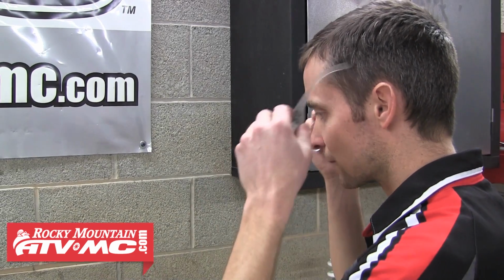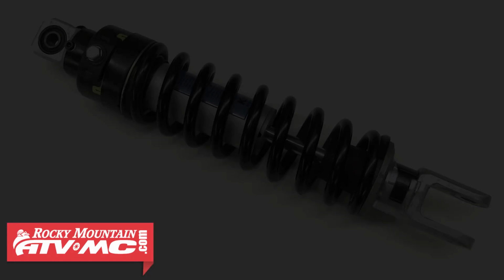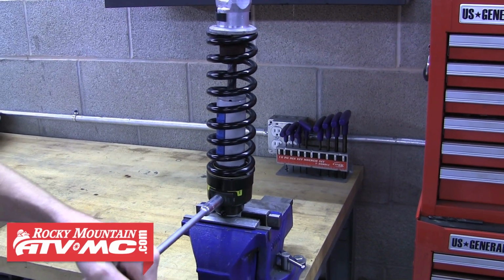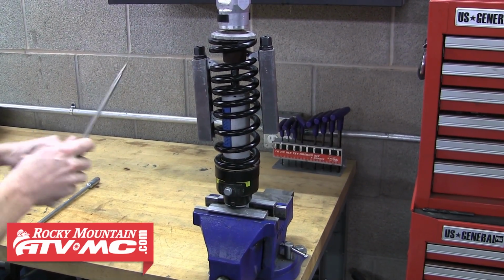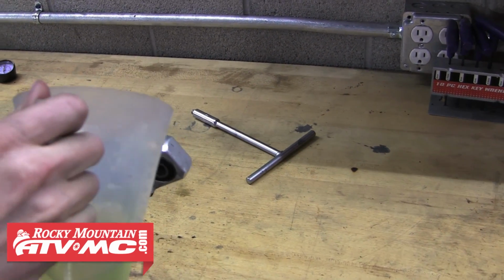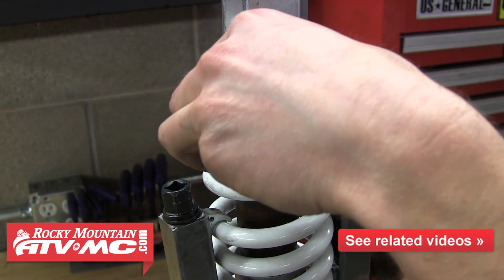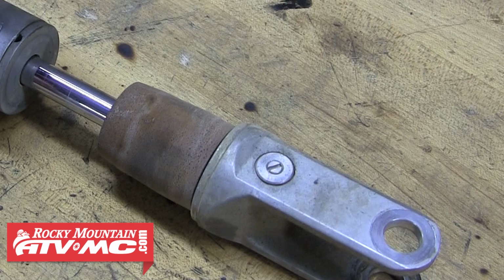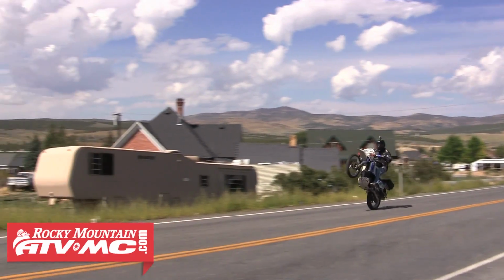Kawasaki KLR650 Shock Spring Upgrade and Shock Oil Replacement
For most people that own a KLR650 the stock shock spring is too soft. If you're a heavier rider or plan on carrying panniers or any kind of luggage we highly recommend you upgrade your shock spring. This is a common upgrade for the KLR650 especially for the adventure rider who's carrying extra weight. In this video we walk you through how to properly and safely remove the stock KLR shock spring, and then replace it with a new one. We'll also be changing out the old shock fluid for some fresh oil while we're at it. Adventure riding is the fastest growing branch in motorcycles right now and the KLR650 is one of the most popular bikes to have for this great sport! Rocky Mountain ATV/MC carries all the parts, tools, accessories, apparel you need to be ready for any adventure!